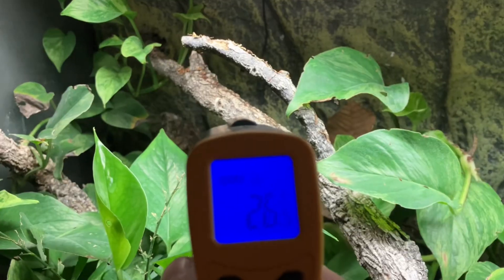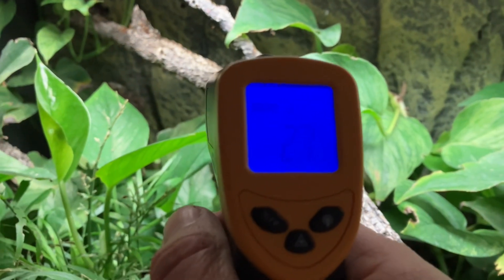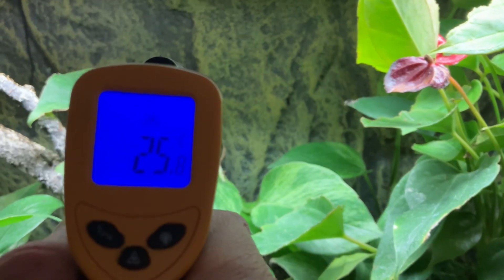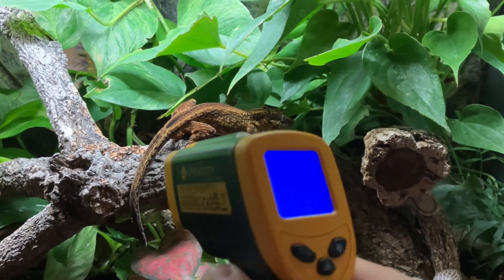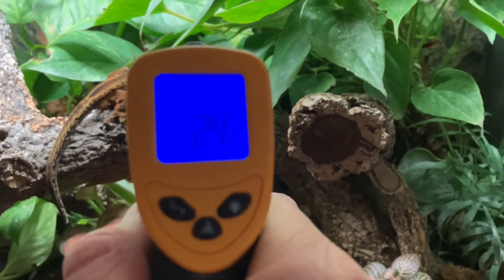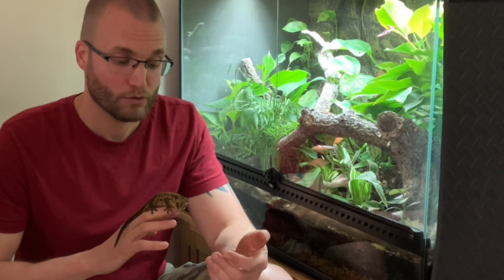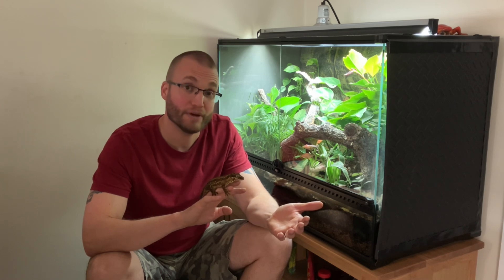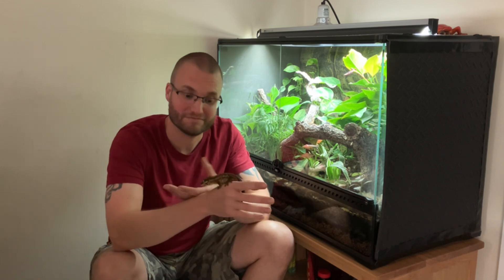Pet gecko heating 😄👍👍